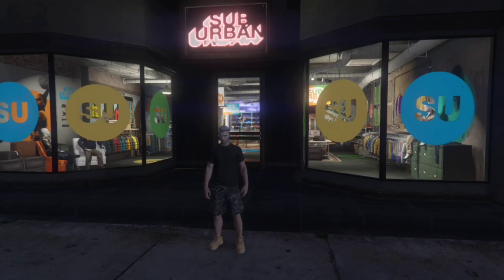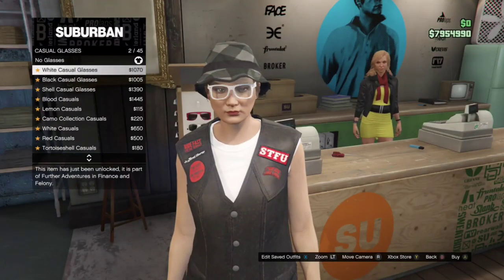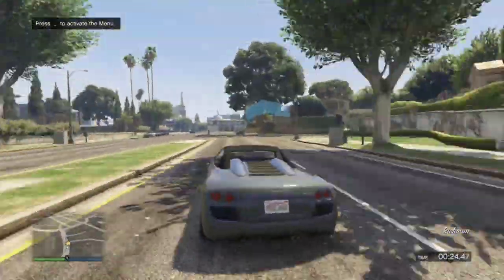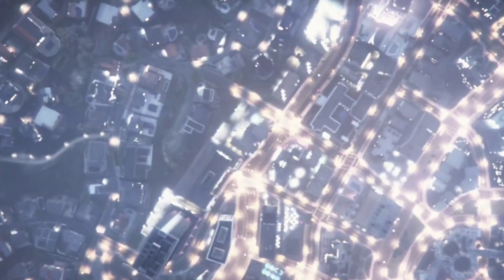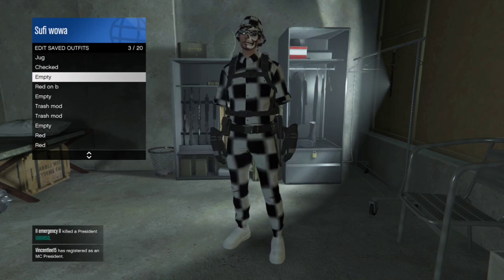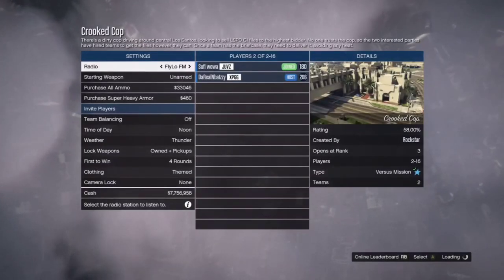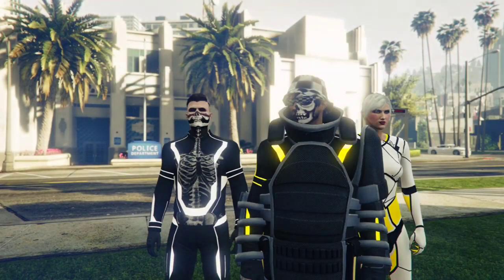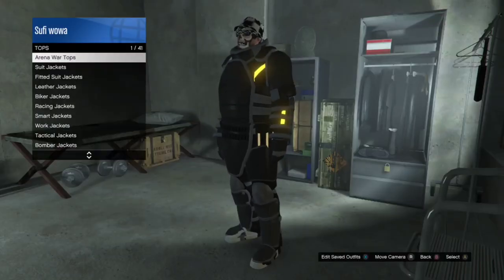How to get gta5 juggernaut outfit. Outfit transfer glitch. Ps4 xbox pc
Warning:This will delete all your outfits and you will be deleting your female character!!

go to 6:12 on that vid.